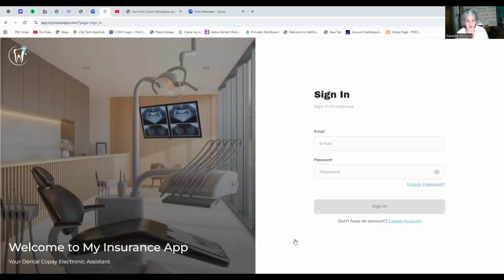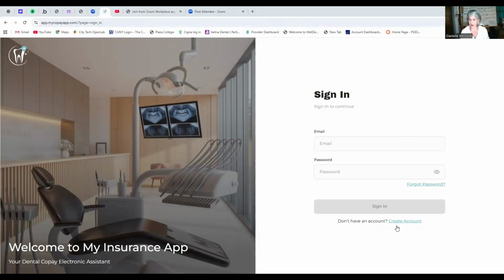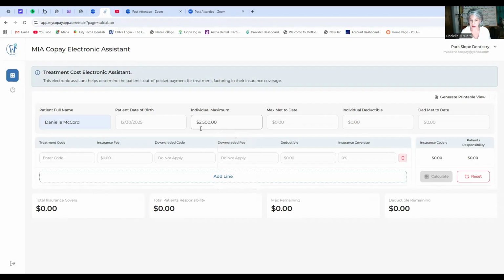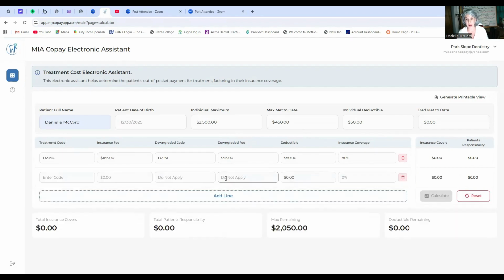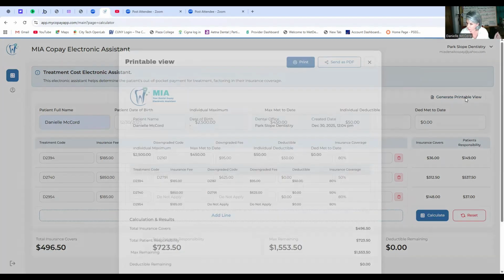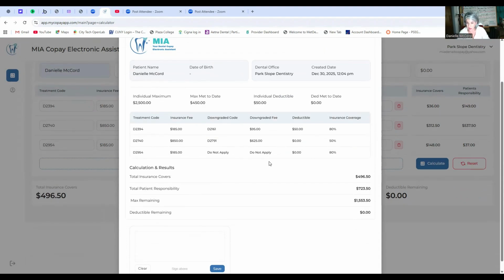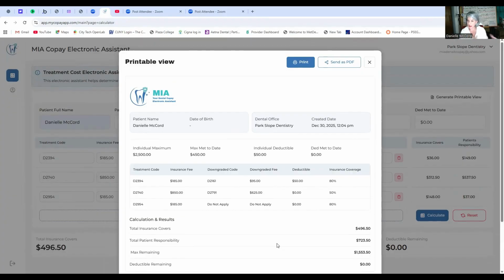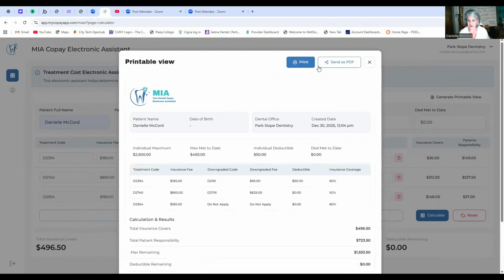MIA: Your Dental Copay (Calculator) Electronic Assistant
My name is Danielle, and I am the inventor and creator of MIA, a dental copay calculator and assistant designed to help front office dental staff easily and accurately calculate patient copays.
MIA keeps track of patient maximums and deductibles and eliminates the need for pen-and-paper math—especially when calculating downgrades. With one simple click of a button, everything is done.
The calculator can be easily downloaded to your document center and/or emailed directly to the patient right from the operatory. Patients can also sign their treatment plans in the room using a Kindle and/or iPad, making the process quick, efficient, and—most importantly—transparent and easy to read for both staff and patients.
On this channel, I will be teaching and discussing everything dental—insurance secrets, office secrets, and what not to do as a patient. I will also teach you how to calculate your own downgrades, review and understand your dental plans, explain benefit breakdowns, and walk you through predeterminations.